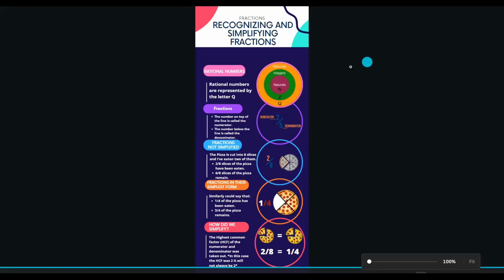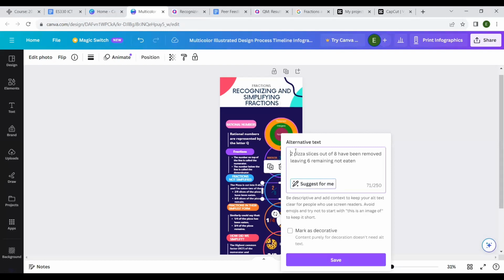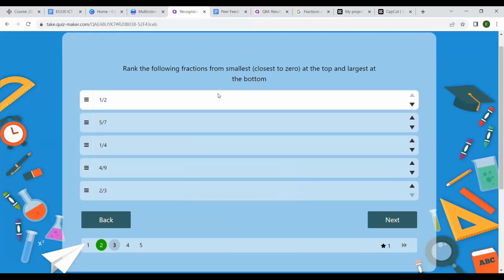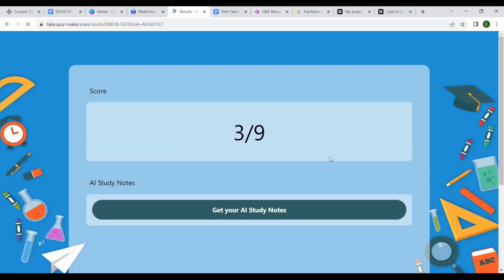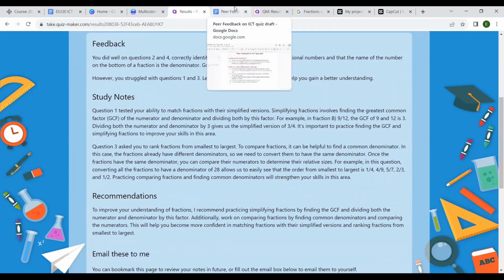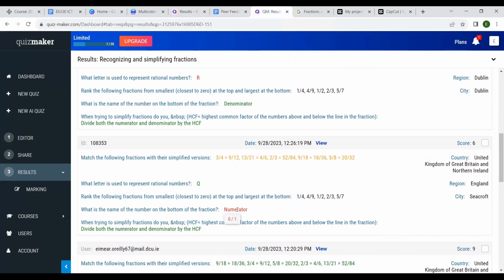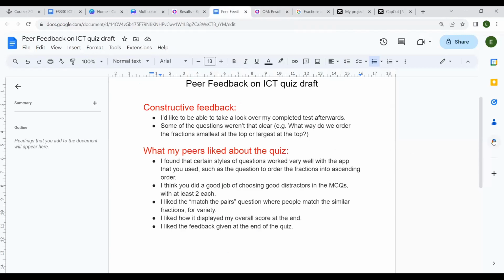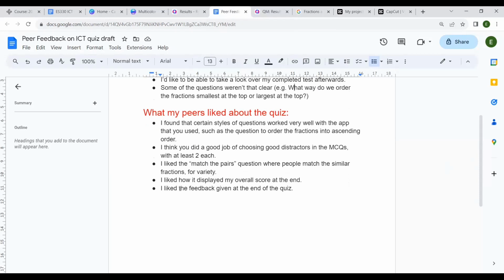ICT infographic and quiz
Learn about simplifying fractions through an infographic and quiz.